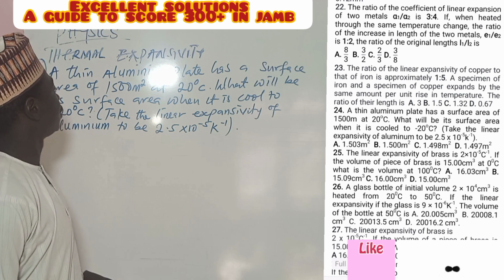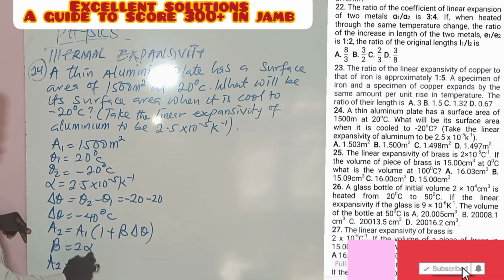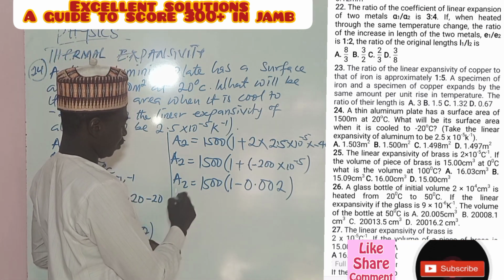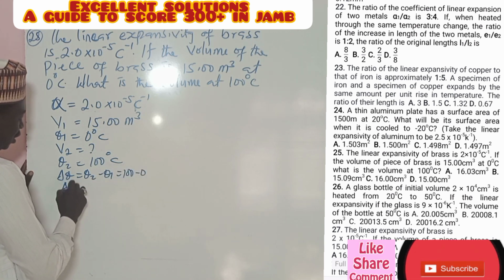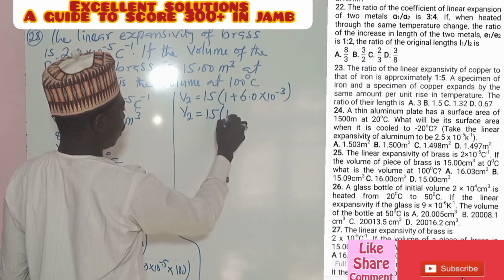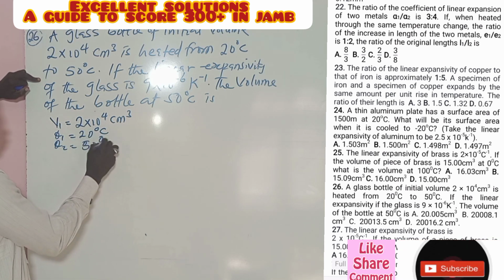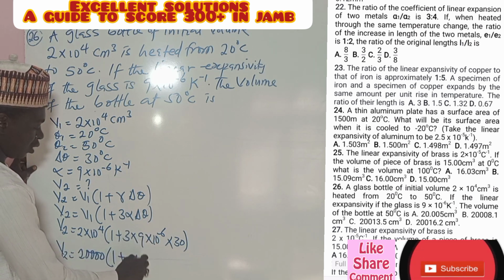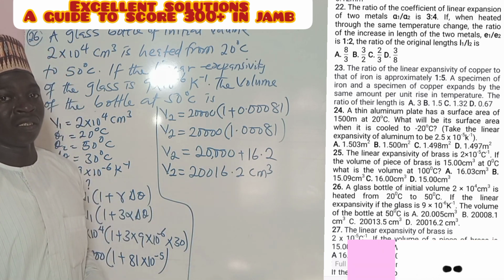THERMAL EXPANSIVITY QUESTIONS 24 TO 26 ON HOW TO SCORE 300+ IN JAMB.